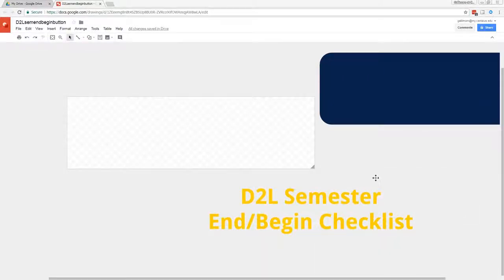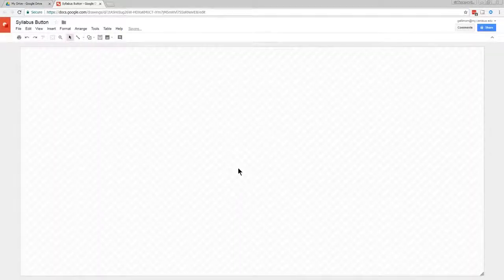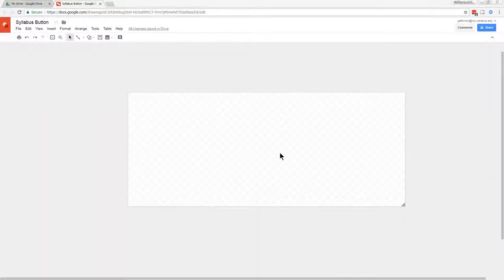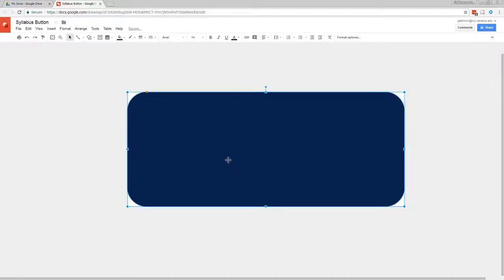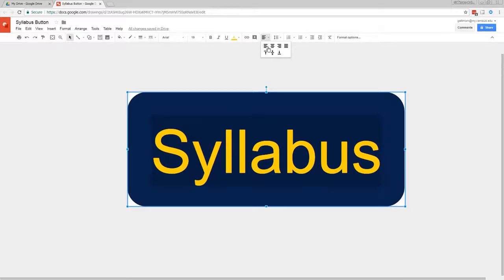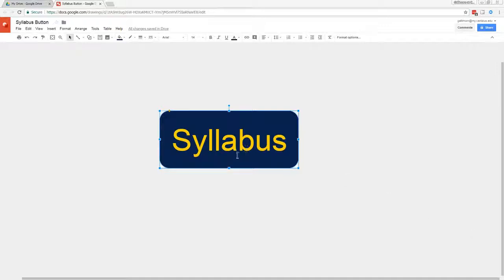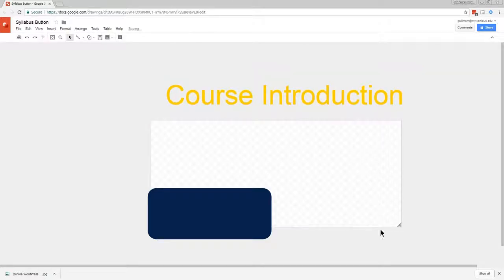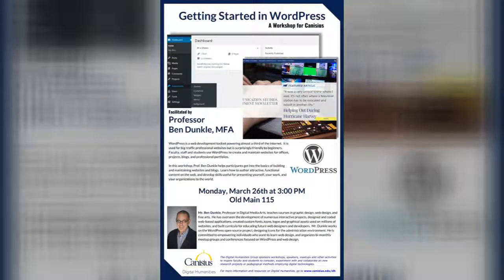Making Buttons with Google Drawings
For Canisius College Students, Faculty, and Staff.  Using Google Drawings to create simple buttons and other graphics for websites, online courses, and other resources.